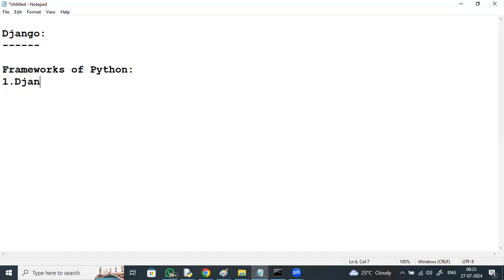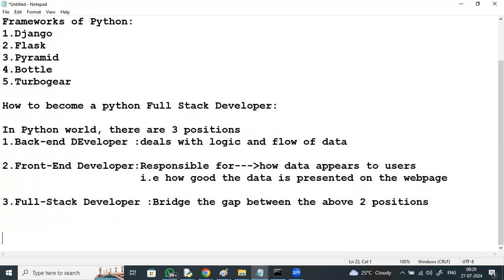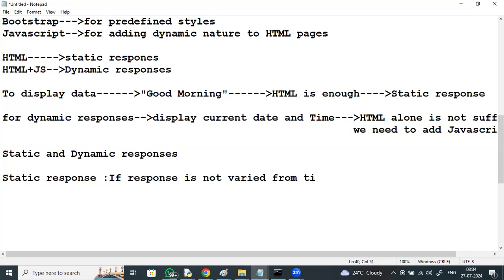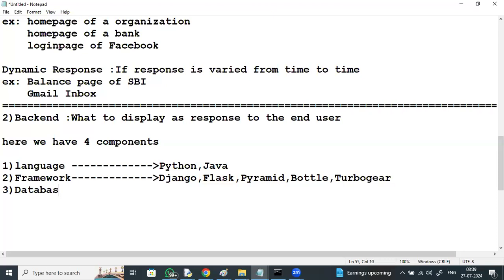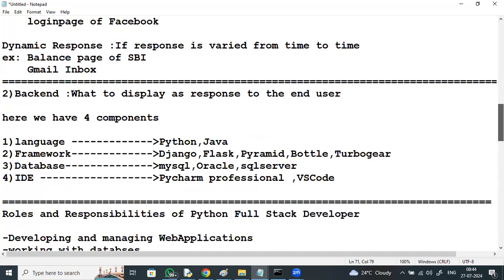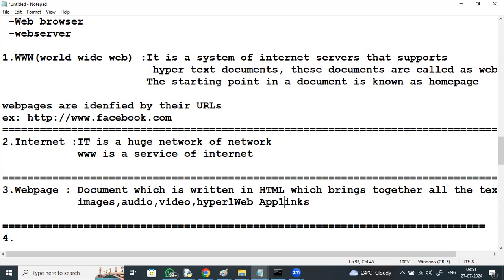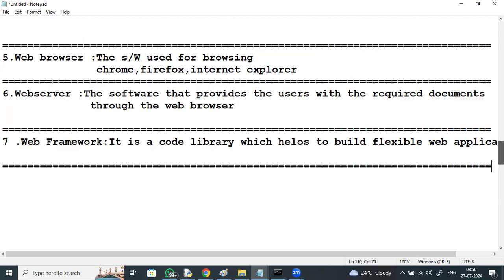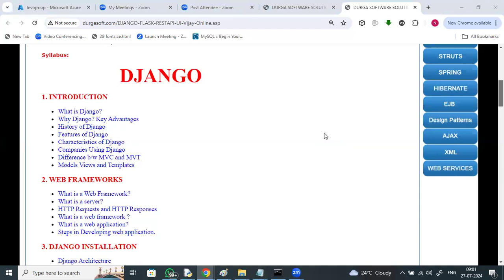DJANGO + FLASK + REST API + UI tutorials || by Mr. N. Vijay Sunder Sagar On 27-07-2024 @8AM IST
DJANGO + FLASK + REST API + UI Technologies (HTML/CSS/JAVASCRIPT) + PROJECT (12 Weekends Batch) tutorials || by Mr. N. Vijay Sunder Sagar On 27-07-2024 @8AM IST
java python
python
Learn Python
Python Tutorial